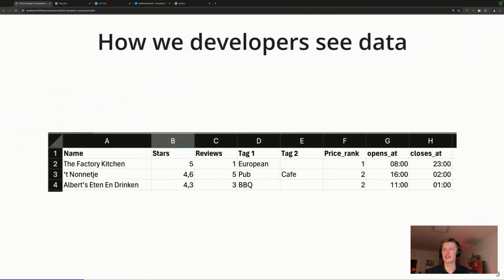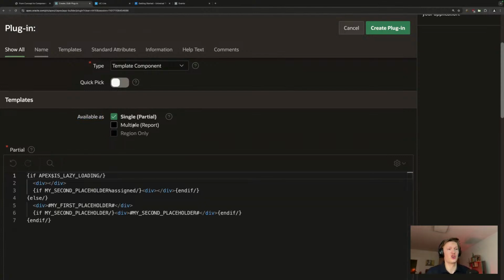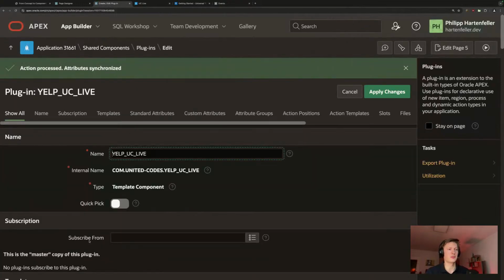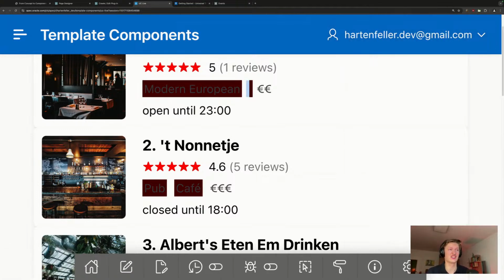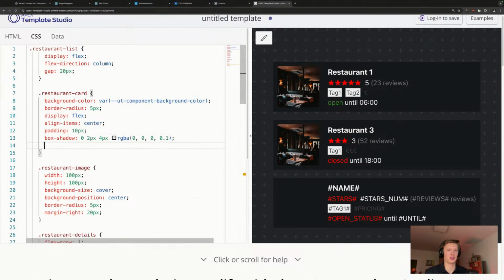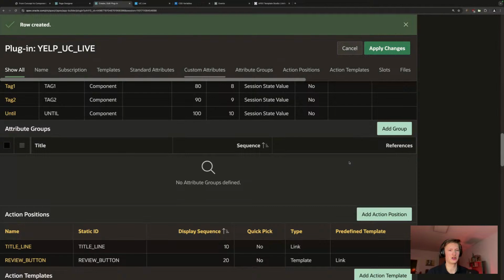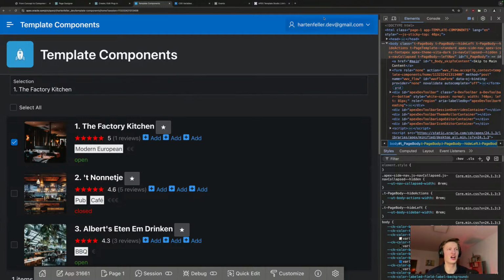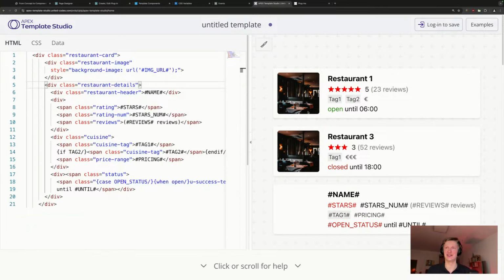United Codes, Live! - Template Components in orclapex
Moderated by Jackie, Philipp will discuss Template Components in Oracle APEX. Template Components are the most significant innovation of APEX 23.1. They are a revolutionary plug-in type as they don’t require knowledge of complex PL/SQL APIs. Instead, everyone can quickly create powerful data representations with just a few blocks of HTML. There are already plenty of creative and publicly accessible plug-ins, ranging from lists and cards to image displays, chart embeddings, and text comparisons.